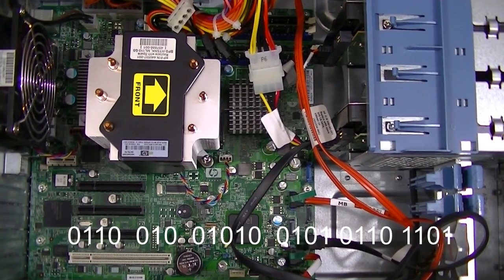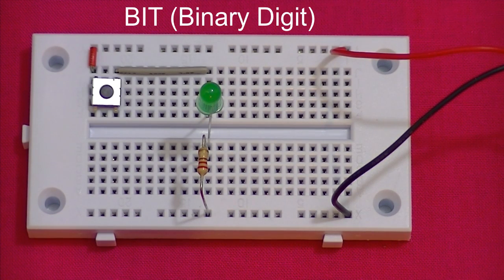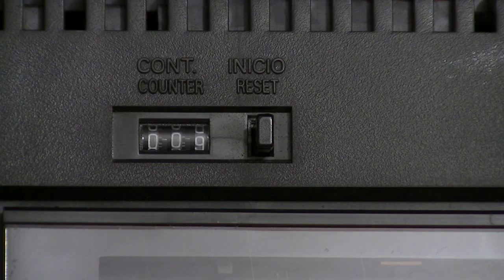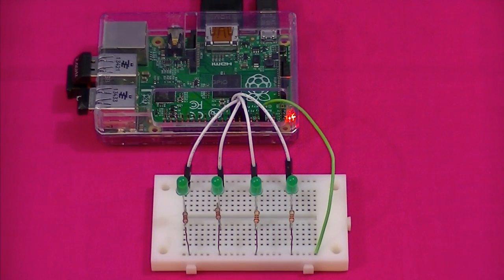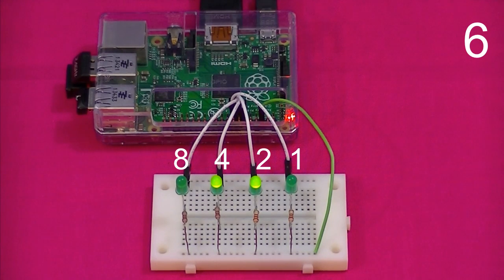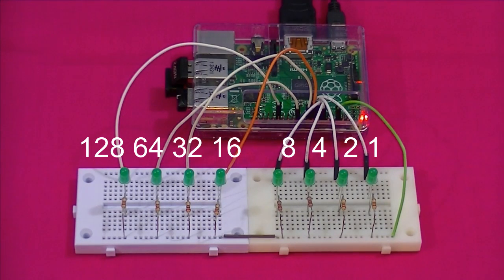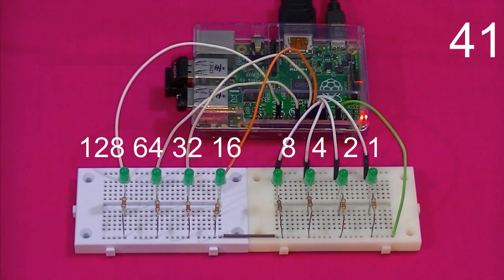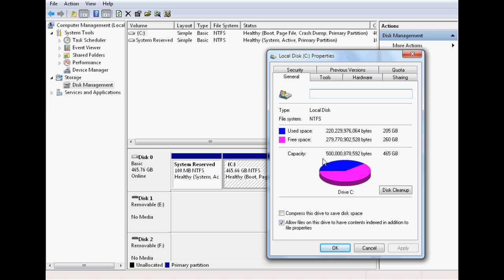Introduction To Binary - Featuring The Raspberry Pi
This ittaster tutorial provides an overview of binary, featuring the Raspberry Pi, simple electronics and a vintage computer from the 1980's. Whether you're new to binary or have a good understanding already, hopefully this video will get you thinking about binary.